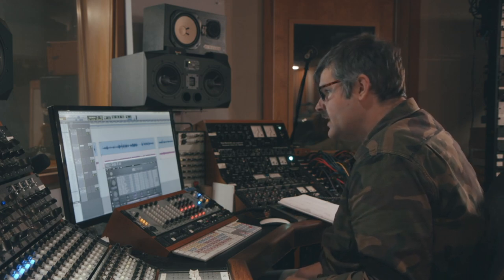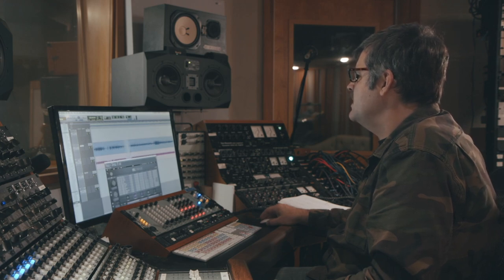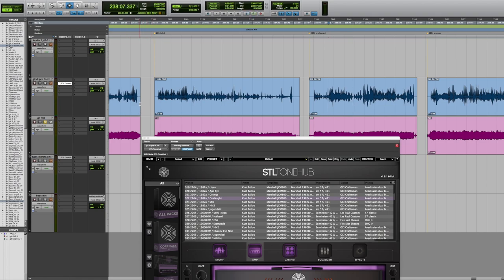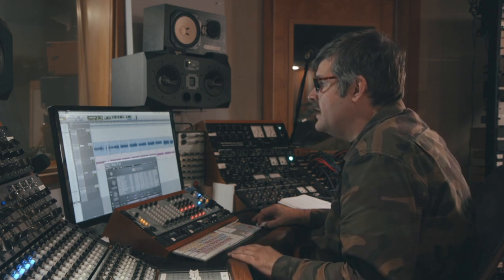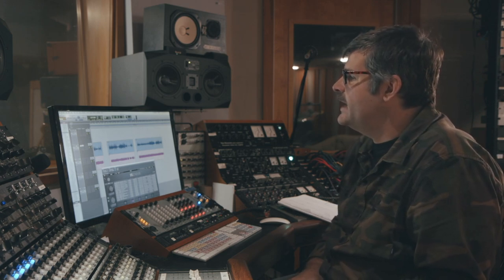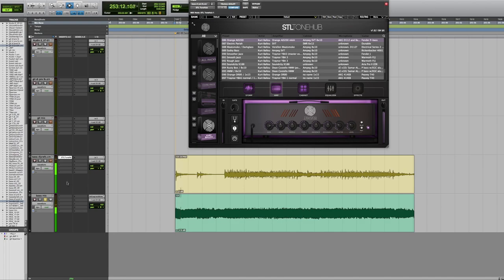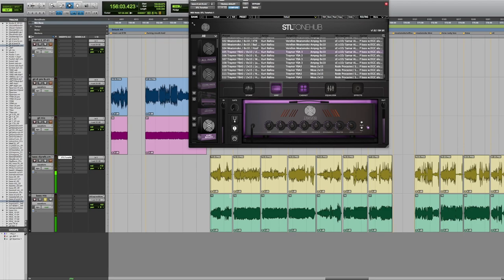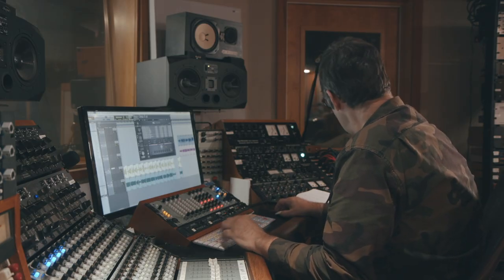Kurt Ballou (Converge & God City Studios) - Hardware vs software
We teamed up with our friend Kurt Ballou to release some of his favorite guitar and bass tones. Available for ToneHub and Kemper formats. The pack contains 114 custom presets.